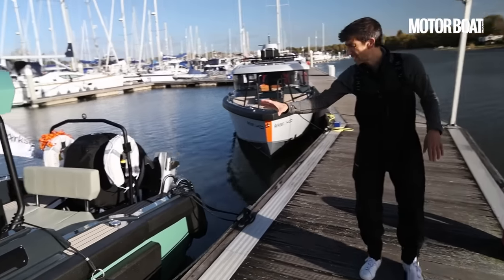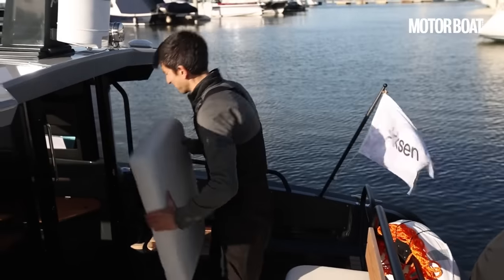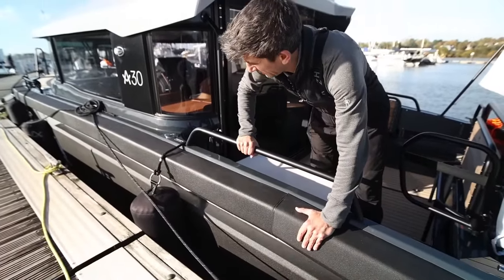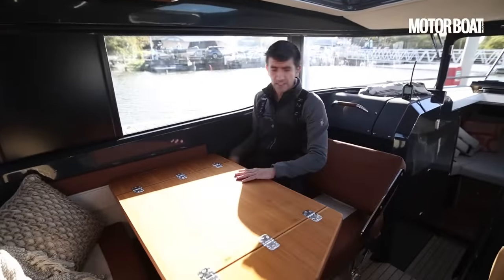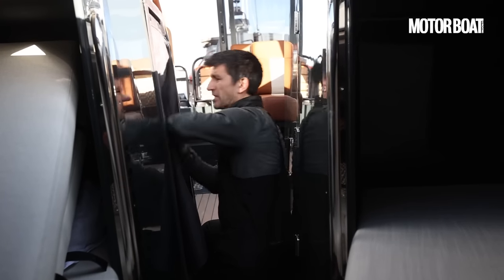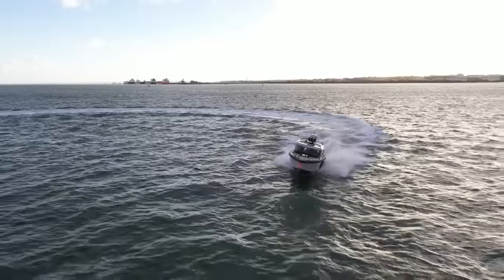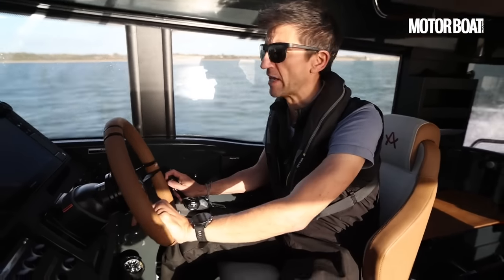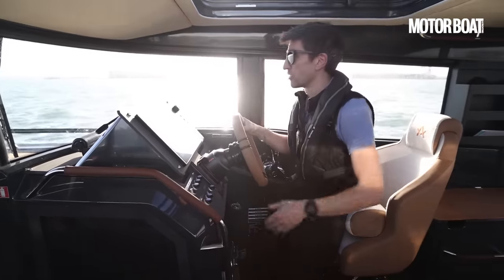Flat out in the new Range Rover of the sea | Arksen 30 sea trial review | Motor Boat & Yachting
What happens when a specialist adventure firm gives a tough Nordic pilothouse cruiser the expedition treatment? Alex Smith heads for Lymington to drive the Arksen 30...

Arksen 30 specifications

LOA: 31ft 7in (9.50m)
Beam: 8ft 2in (2.50m)
Draft: 3ft 0in (0.90m)
Displacement: 3.6 tonnes
Fuel capacity: 2 x 225 litres
Engines: Single 350hp to twin 250hp outboards
Top speed on test: 38 knots (single 350hp)
Fuel consumption: 38.6 lph at 21 knots
Cruising range: 187 miles at 21 knots
Noise: 84dB(A) at 21 knots
RCD category: B for 6 people/C for 10 people
Price as tested: £339,824 as tested